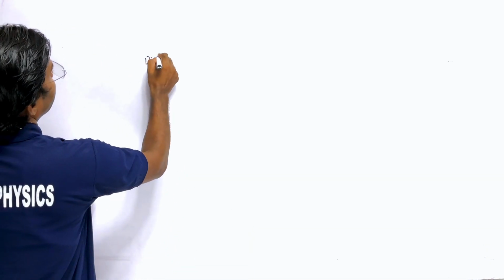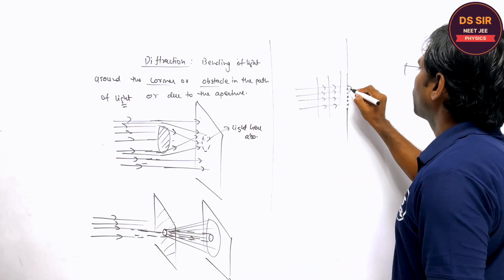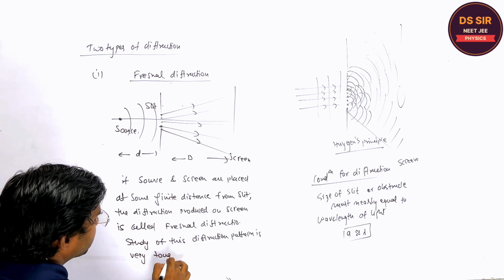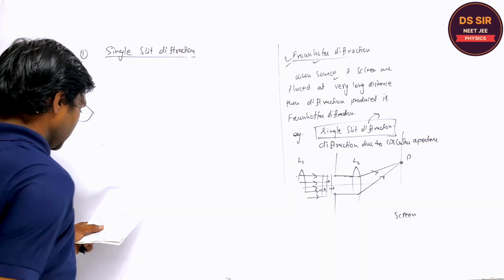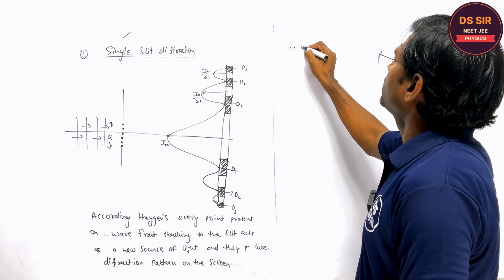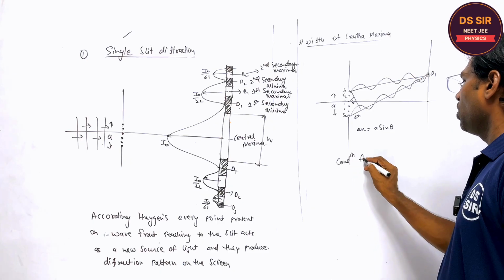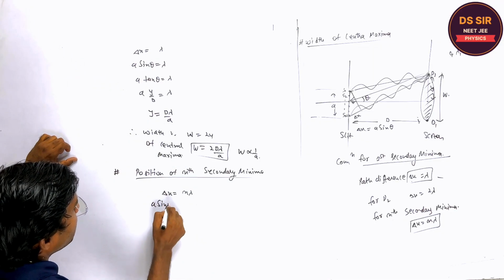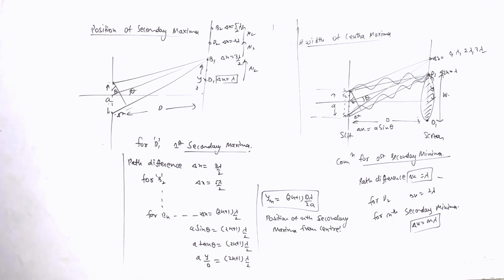Wave Optics | Lec-05 | Diffraction of Light:Single Slit Experiment | NEET JEE Physics by DS Sir Kota